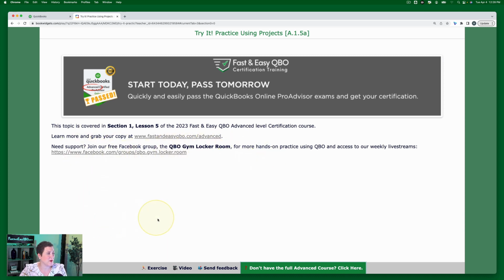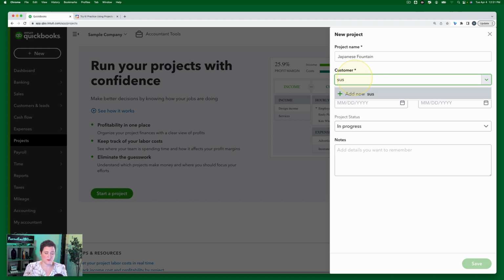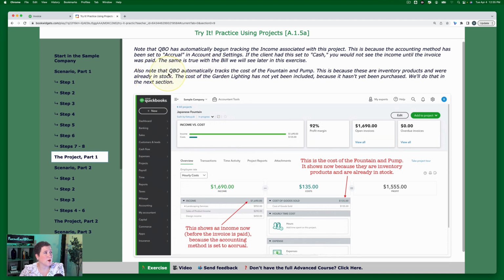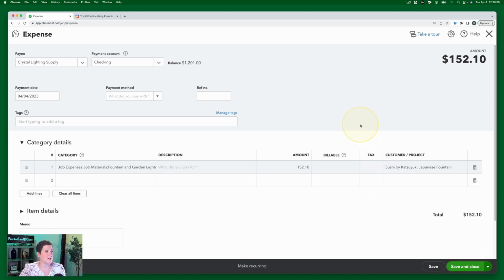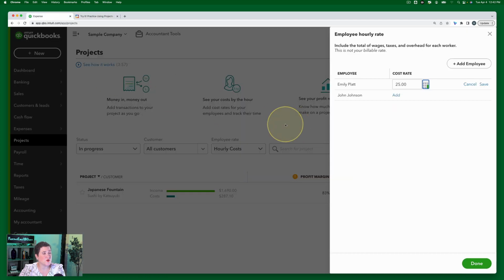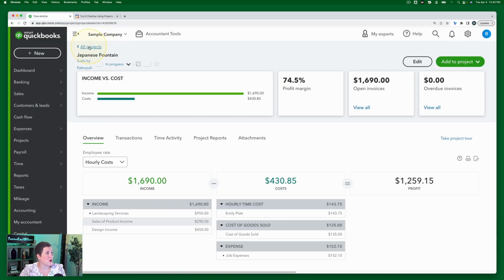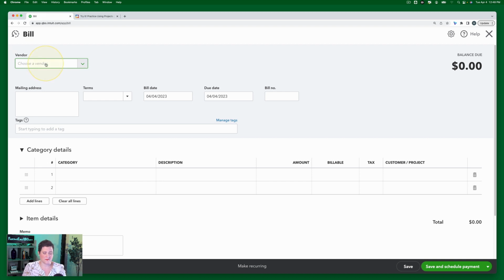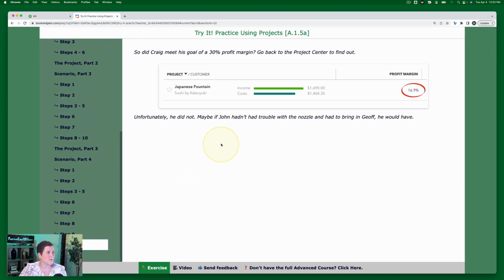Let's Practice QBO - Practice Using Projects